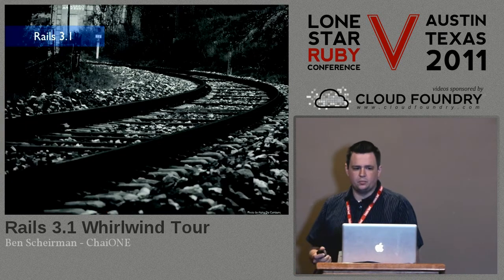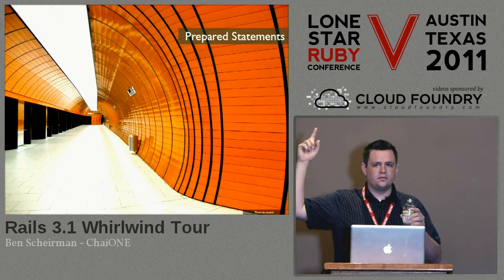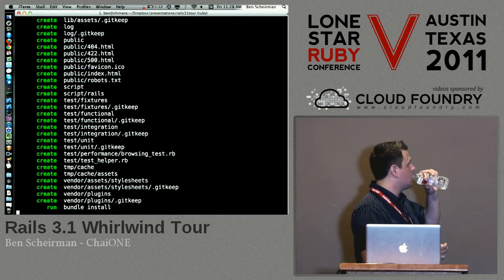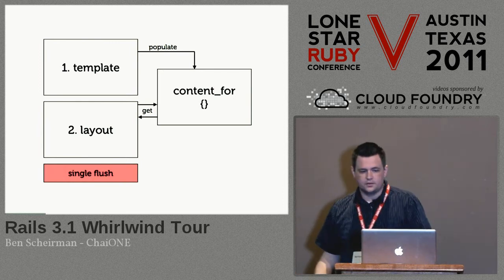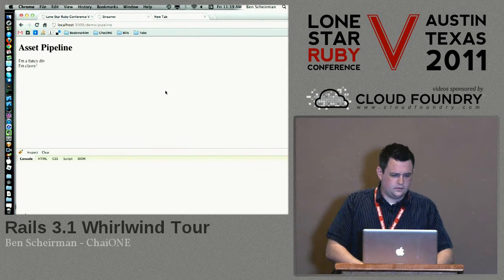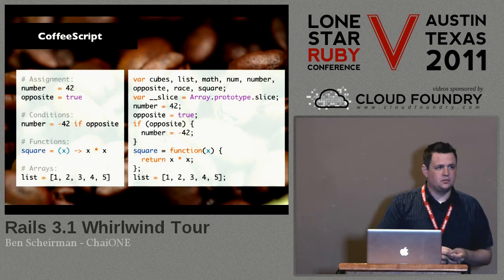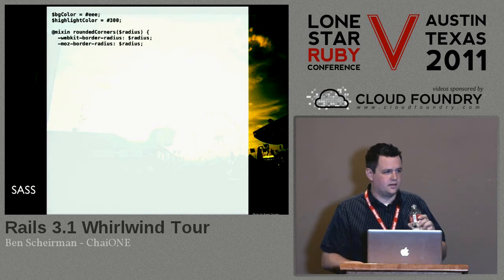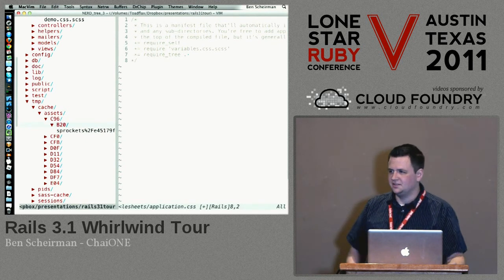Lone Star Ruby Conference 2011 - Rails 3.1 Whirlwind Tour by Ben Scheirman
Rails 3.1 introduces a lot of new changes. In this session we'll cover most of the changes, including how to take advantage of them. From Reversible Migrations, the new Asset Pipeline, Coffee Script, SASS, and even HTTP Streaming. This will be a code-heavy talk demonstrating many of the new features in Rails 3.1.